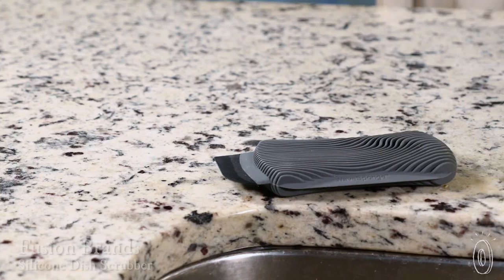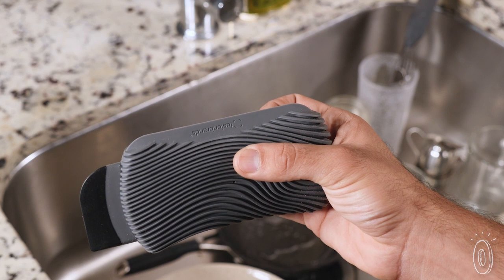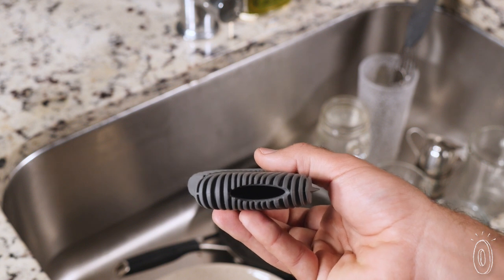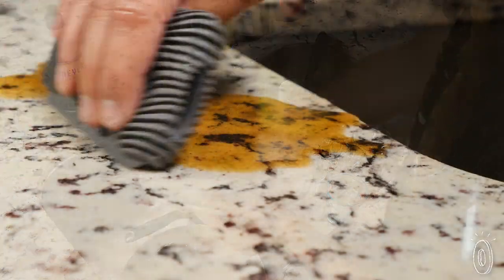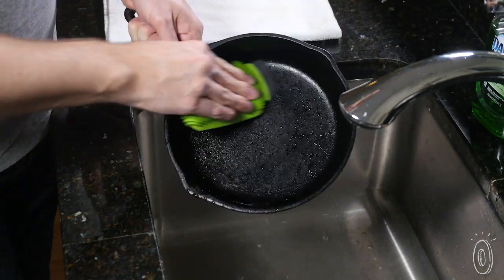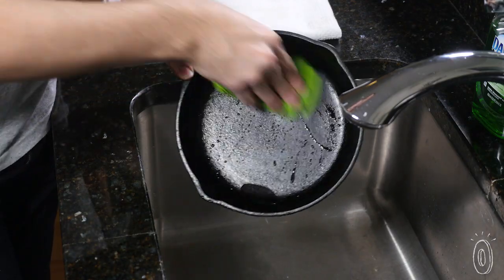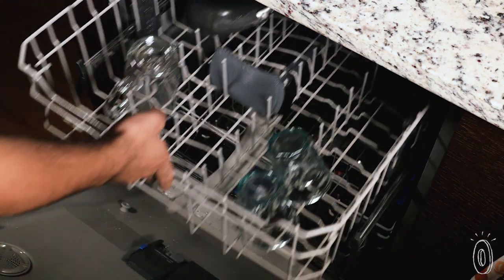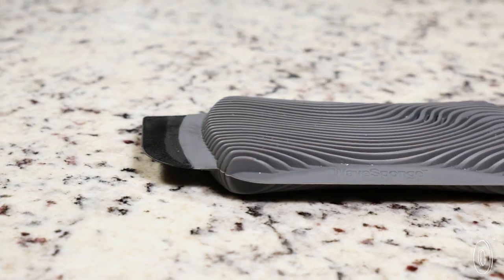WaveSponge | Silicone Dish Scrubber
Why antibacterial silicone sponges haven’t always been a thing is beyond us. They’re equally great at cleaning your dishes and themselves, and the WaveSponge design is particularly clever.

It’s dishwasher safe as well as bacteria- and odor-resistant. A squeegee texture helps push food and liquids off surfaces, a nylon scraper tackles crusty areas, and a little soap pocket helps achieve a squeaky-clean finish.

The squeegee surface creates a tight seal so no crumb is left behind. It’s safe to use on nonstick coating cookware, too. The silicone’s non-porous material makes it far more hygienic than regular sponges. Sanitize it by soaking it in boiling water or just run it through the dishwasher.